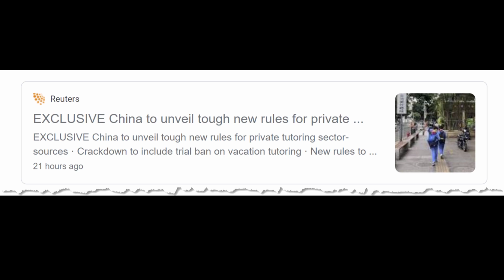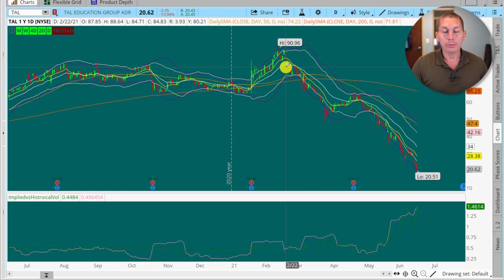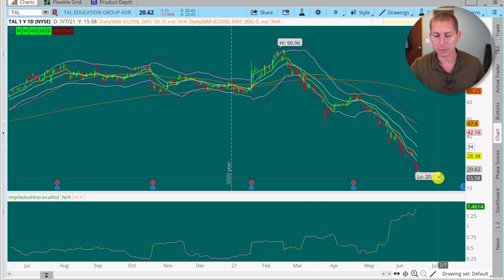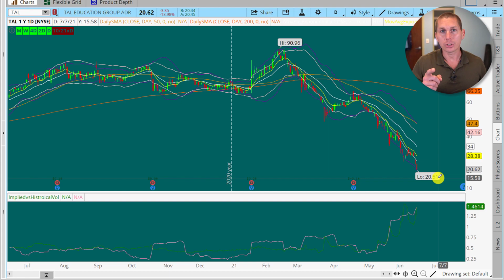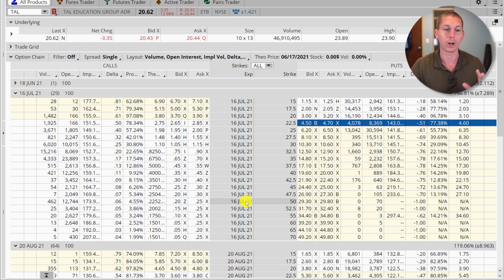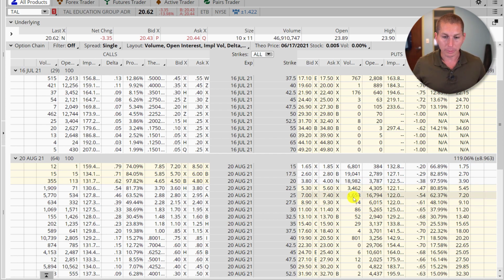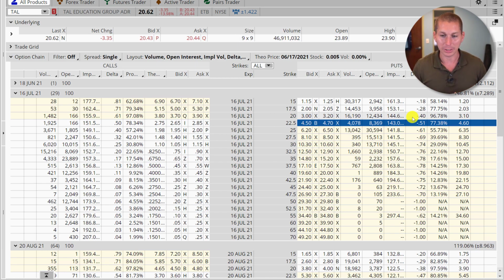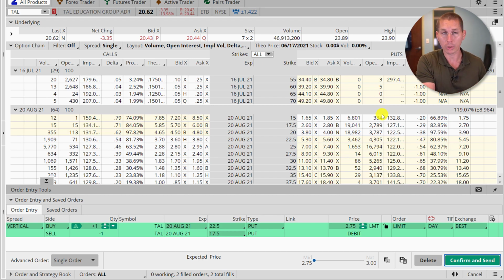3 Step Formula To Better Options Trades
Just like what Sun Tzu wrote "Every battle is won or lost before it is ever fought"

Every trade is won or lost before it's ever placed.